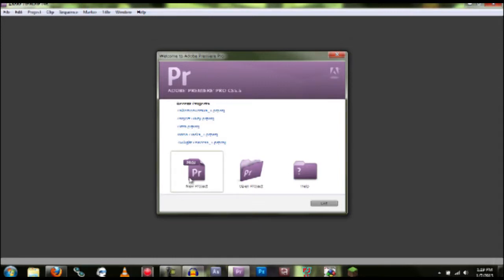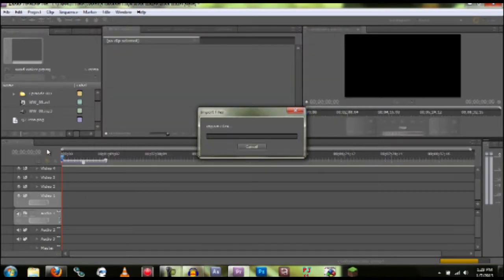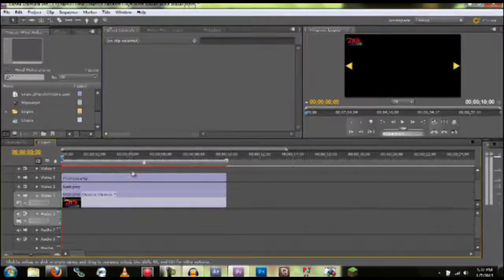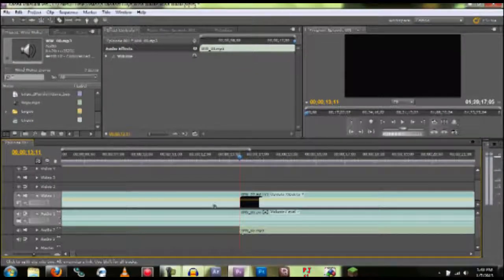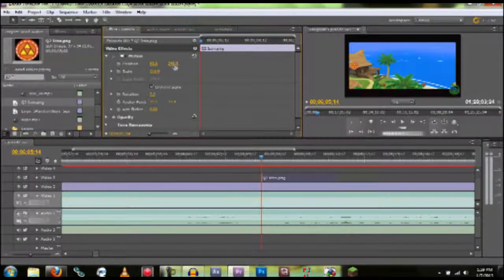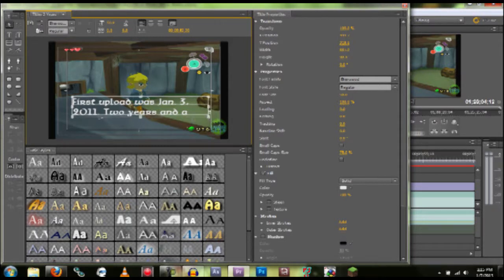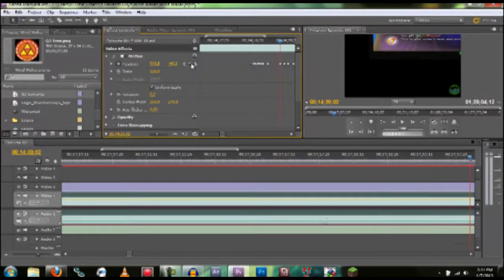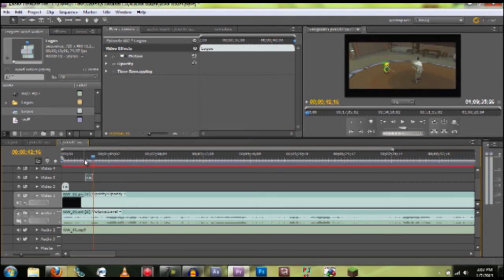Editing The First Episode of Wind Waker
Li shows a behind the scenes of editing the first episode of our Wind Waker LP. The editing for the episode took about two hours long. Editing this took longer and I cut it down to about an hour. I cut a lot of repeated stuff and I also muted the audio of the game and commentary in some spots so you could hear me talk about what I was doing. I turn the audio on for parts that were about editing the audio or was tied to the audio in some way. I may do another Behind the Scenes in the future.